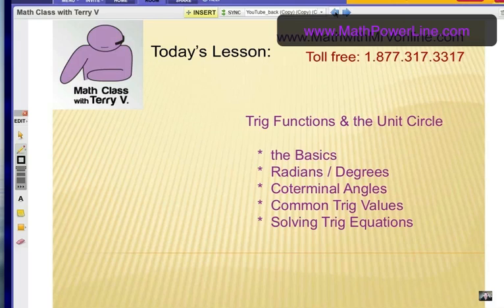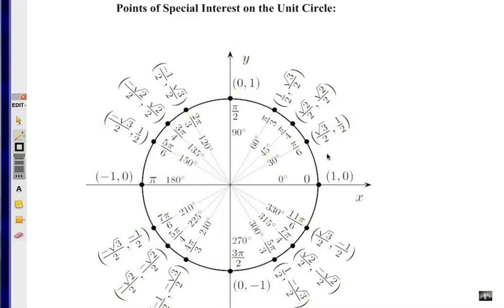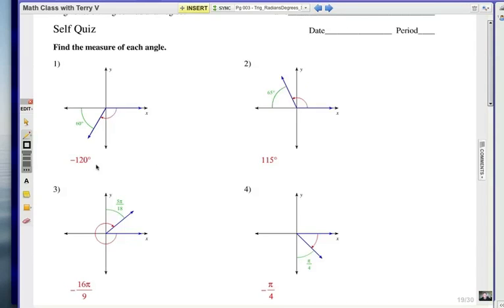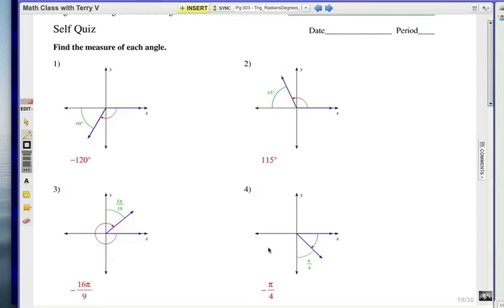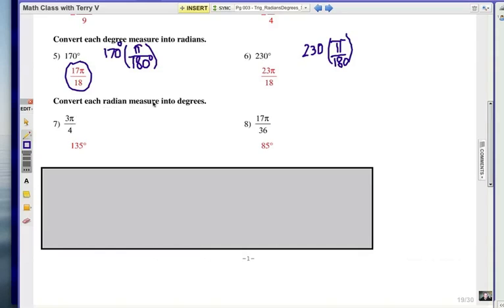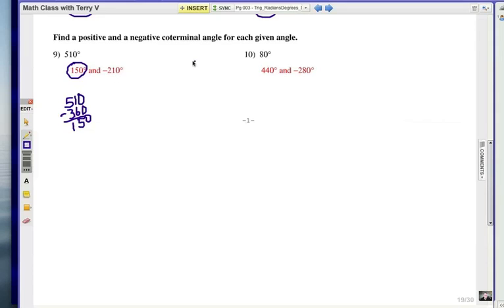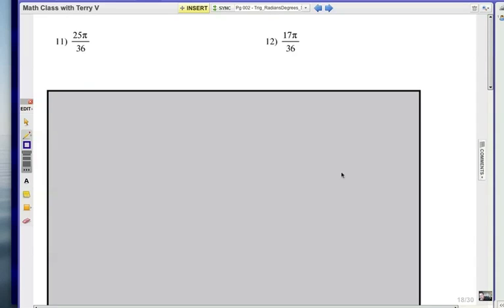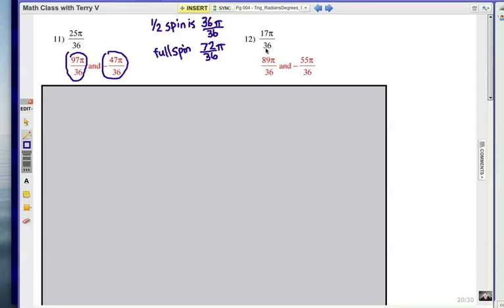How to Use the Unit Circle: Self Quiz 1